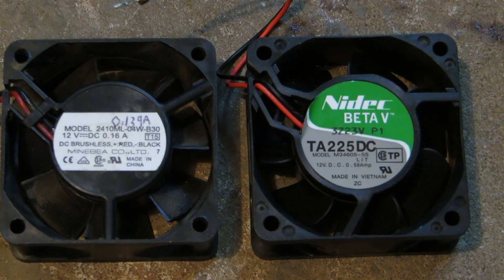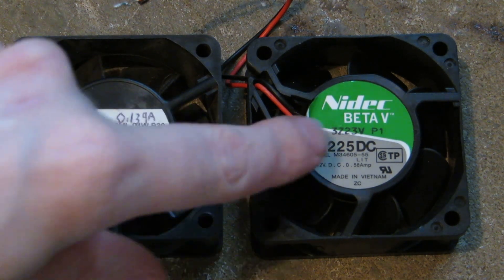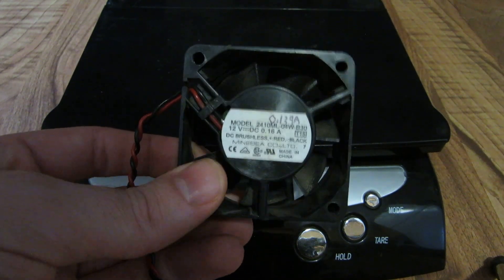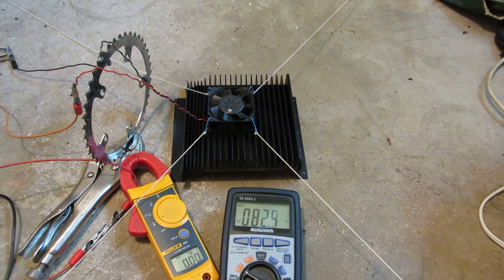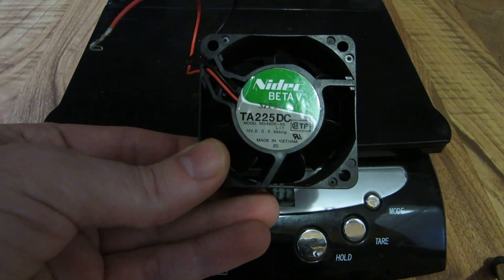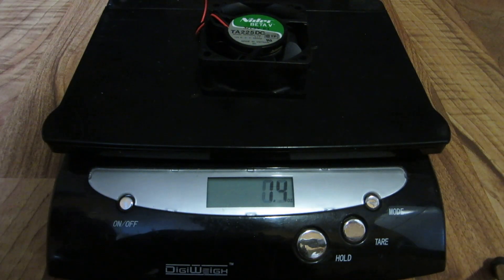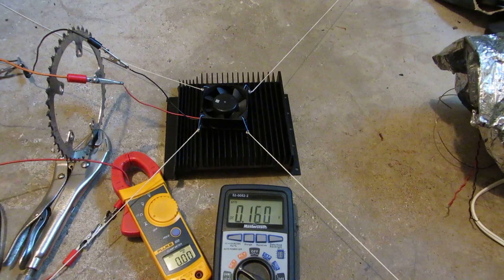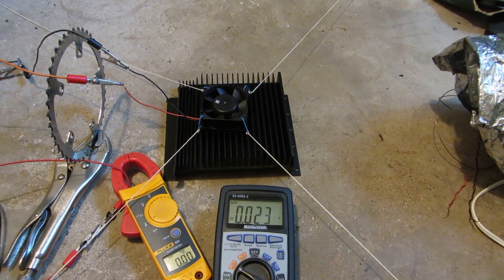PC Fan Flight Tests - 60x60x25mm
Testing the 2 low powered 60x60x25mm fans.